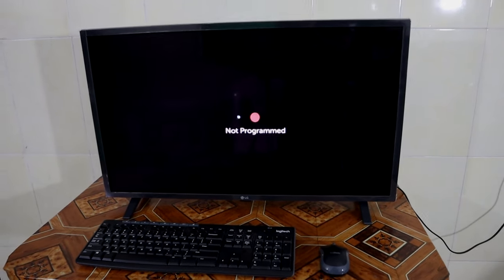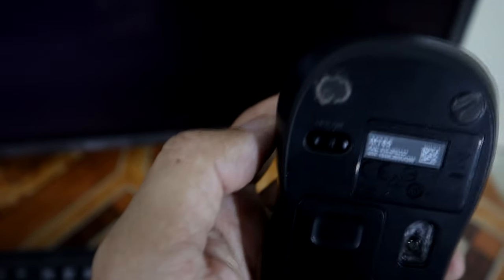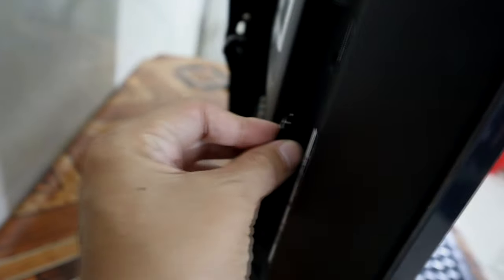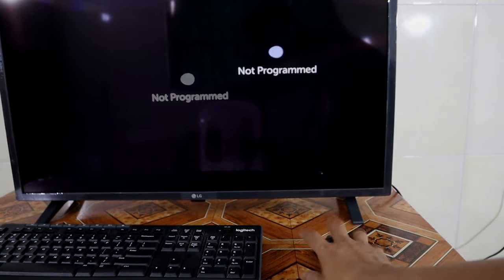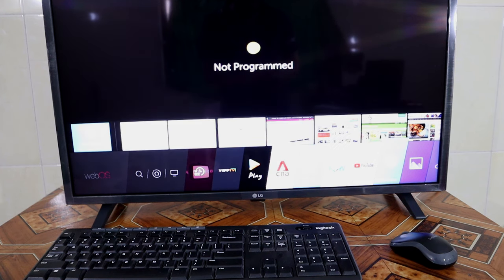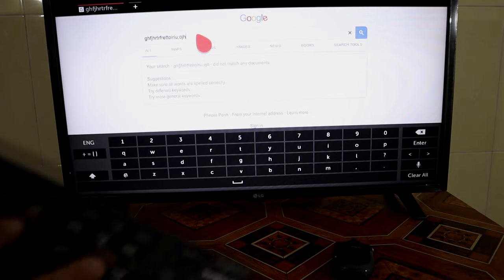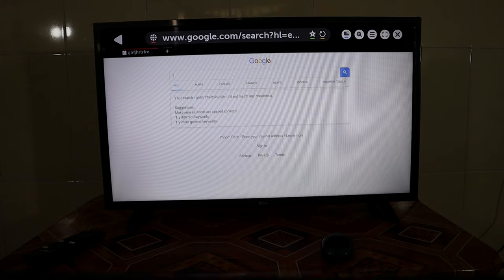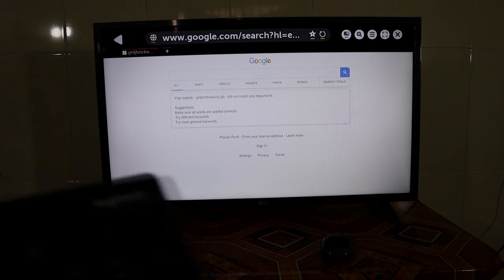How to Connect Logitech Wireless Keyboard and mouse to LG Smart TV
In this video I am going to show you how to connect Logitech wireless keyboard and mouse to LG smart tv. This very easy, you just plug and play like your computer or your PC. It working very well. We no need to add any more devices to get that process. Just take out the wireless point and plug it to TV USB port and it all done. You can enjoy using your wireless keyboard and mouse.